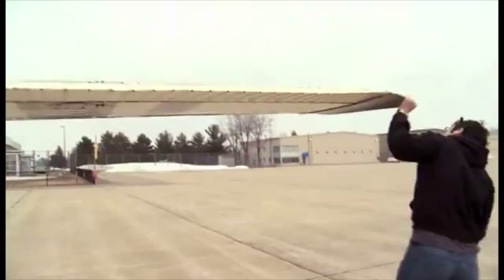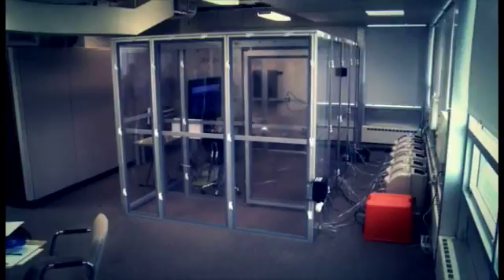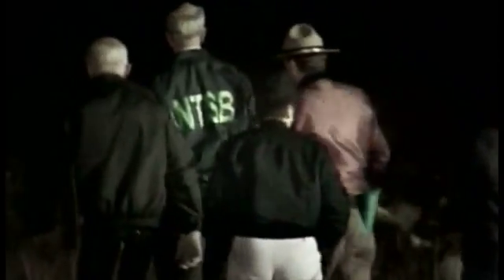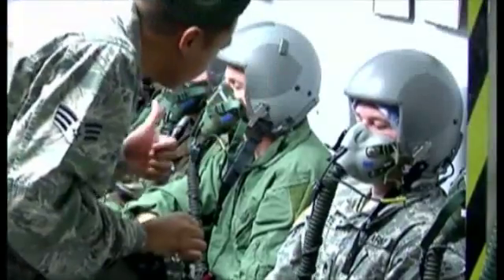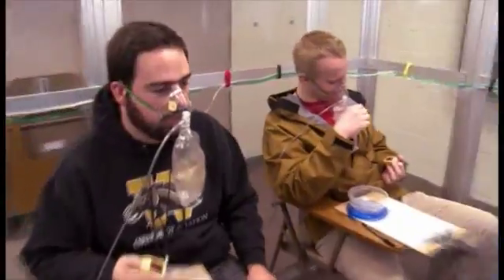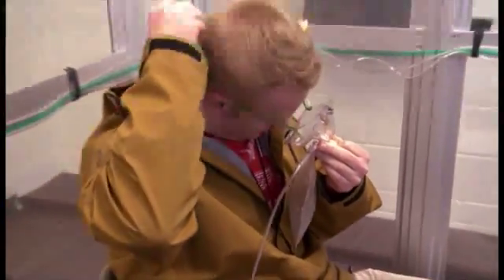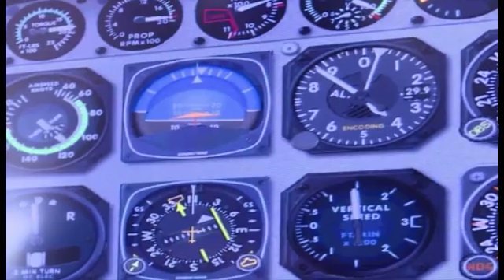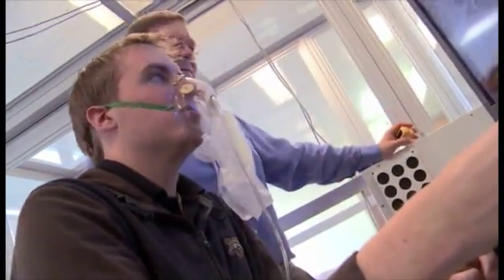Pilot Hypoxia Training Discovery Channel Daily Planet Program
The Discovery Channel visits Airdocs High Altitude Lab to see pilot high altitude training.